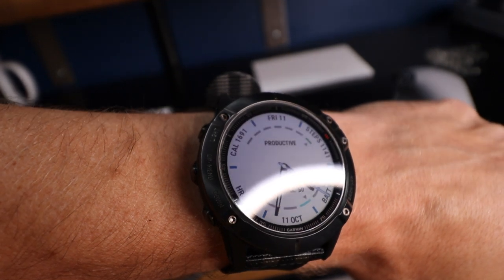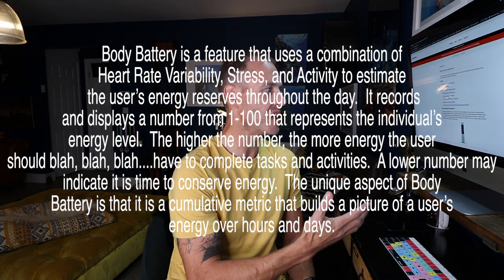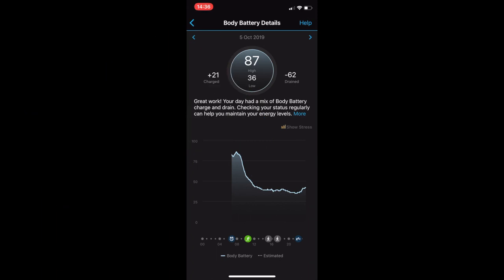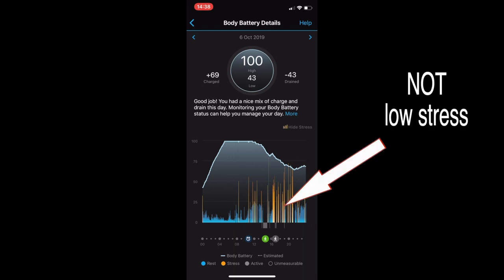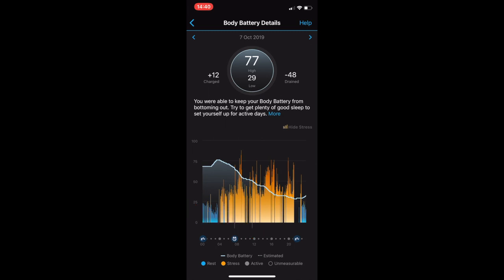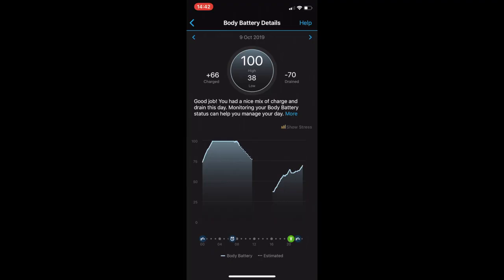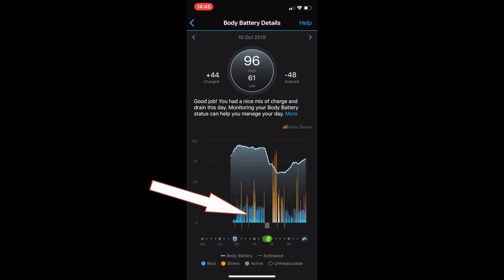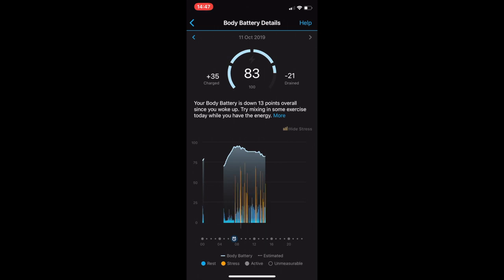Garmin Body Battery on a Fenix 6X - Does it WORK?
My new Garmin Fenix 6X has Body Battery. But does it REALLY know how you are doing???

It claims to measure stress on your body accross the day and let you see where to rest and where to train. I put it to the test, to see if it really can do what it claims, after running a Spartan obstacle course race!